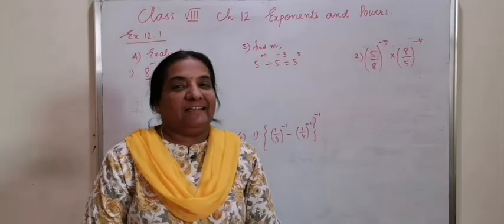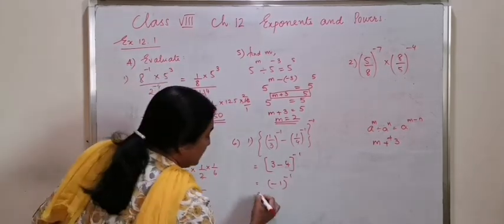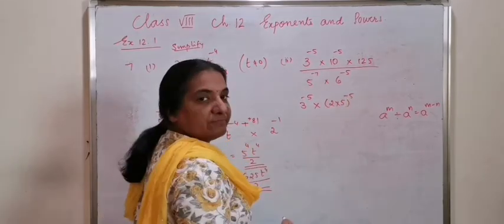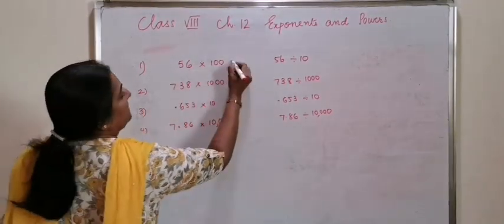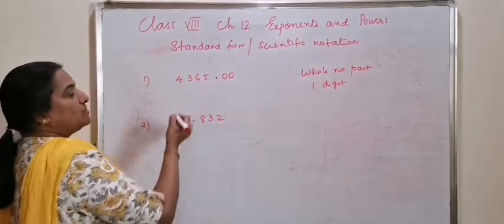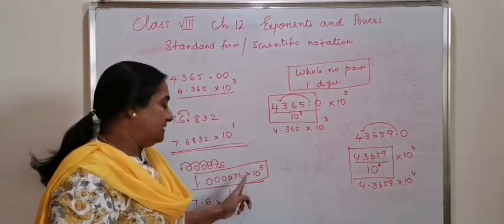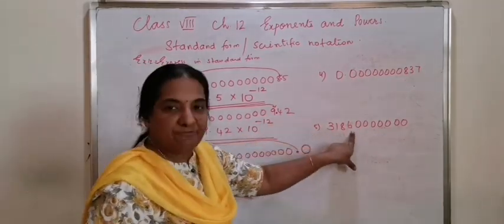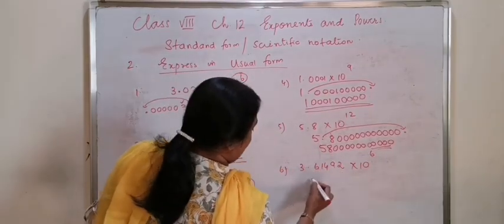Class 8 Chapter 12 Exponents and powers, standard form of a number, Ex 12.2